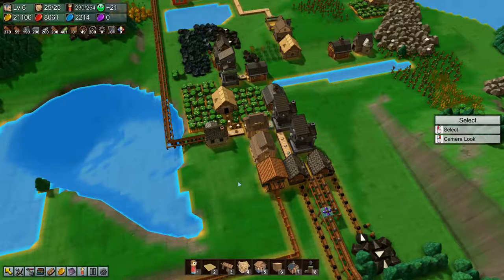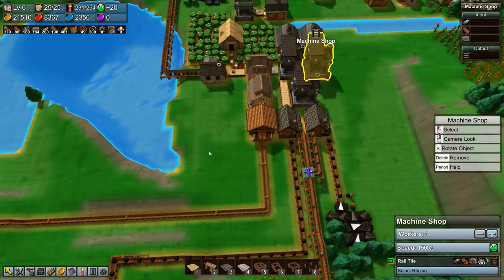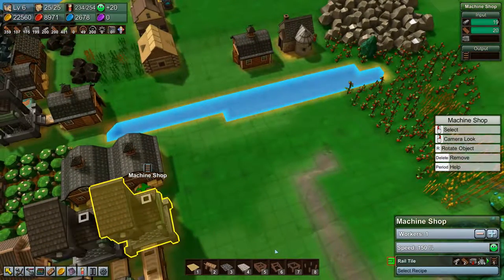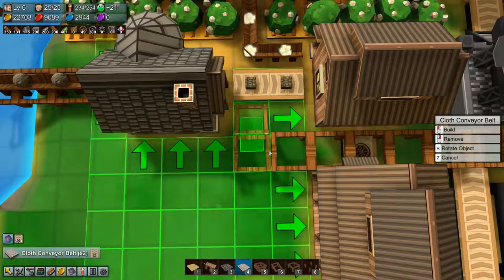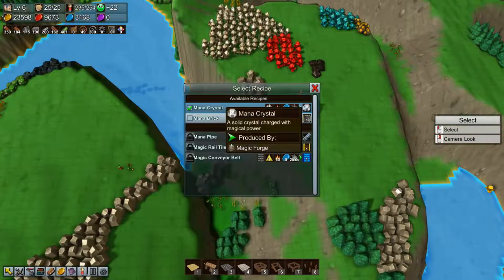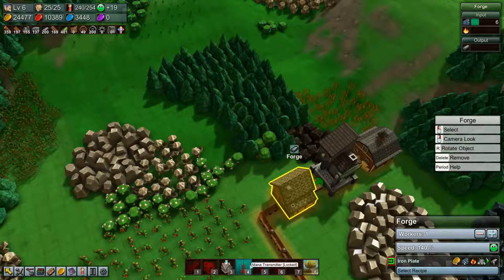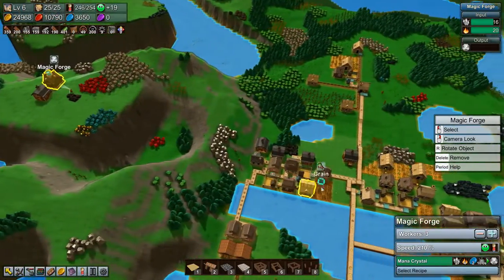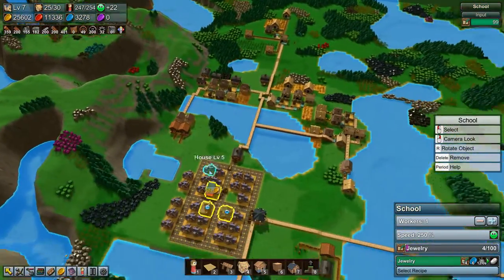Lets Play Factory Town Ep15 - Rails & Mana Crystals - Gameplay